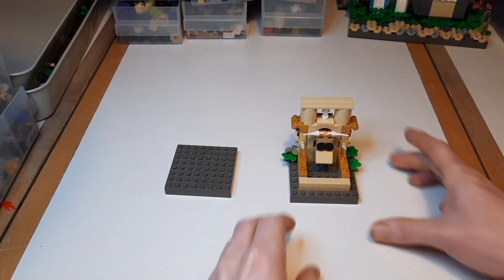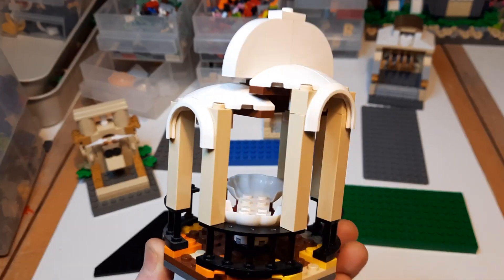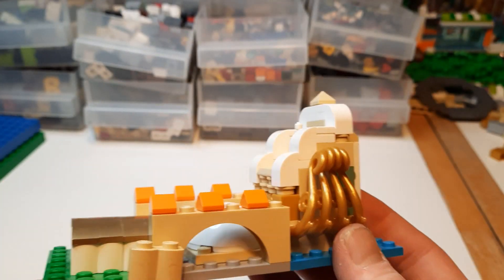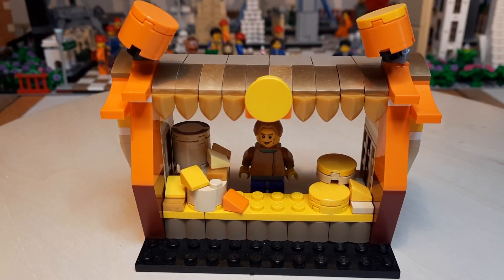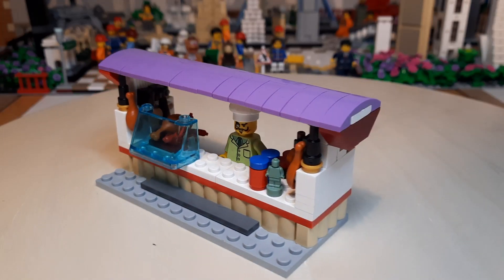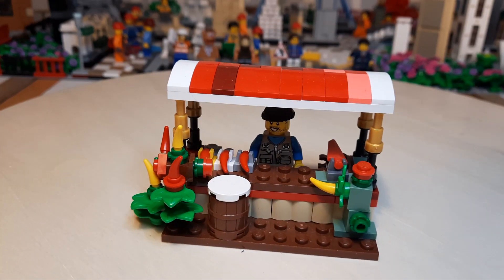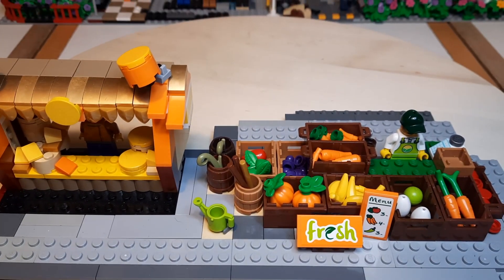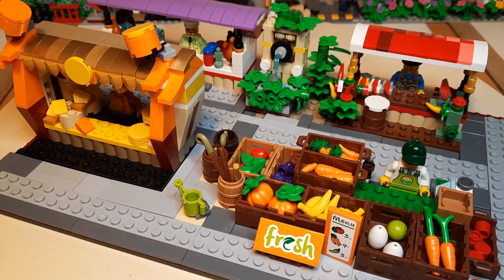Brand new Marketplace | Lego City update (this video was hijacked)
A Market place or Farmers Market seems like a good idea in a smaller Lego city, as it takes up some space without the need for much Lego and it's great practice for decorating my City.

00:00-00:50 - A Question for you
00:51-01:34 - My stalls
01:35-01:49 - Putting them all together
01:50-02:04 - Big news
02:05-02:55 - Outro

This is a place for all ages and expertise, here I will show you how I've become and to become a better builder. The process from idea to build, the tips and tricks I learn along the way and the knowledge you need to acquire to get the skillset to become a better builder.

My hope is that you can use this as a jumping point for ideas, examples and good advice.

Peace, Love and Lego